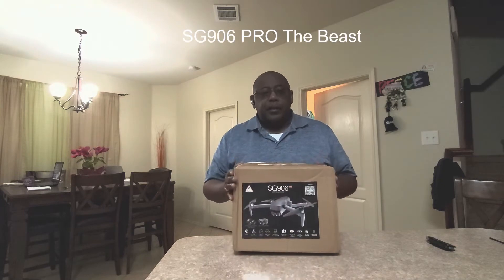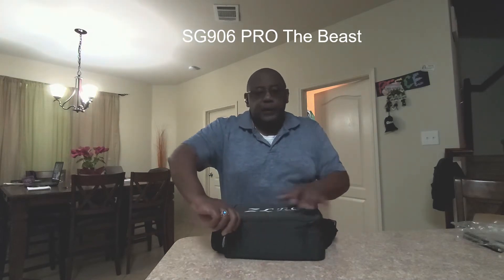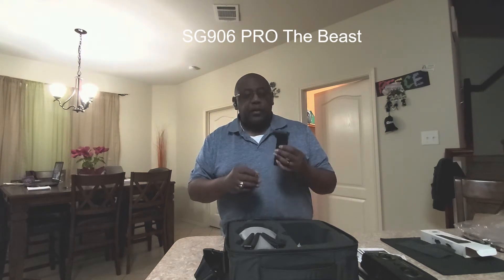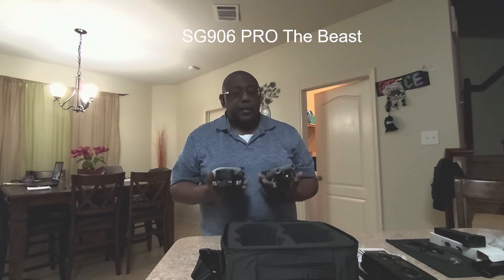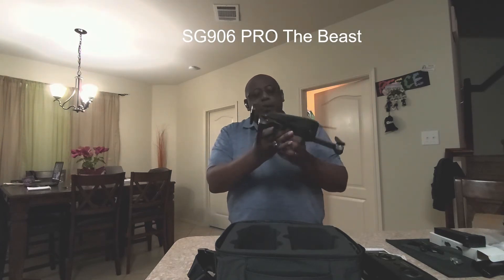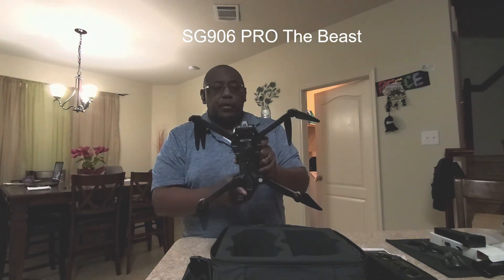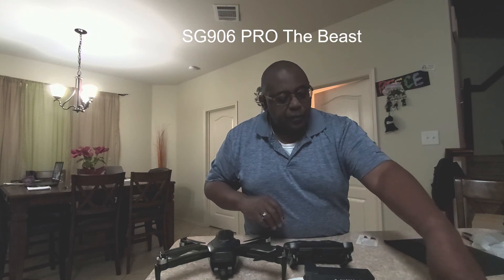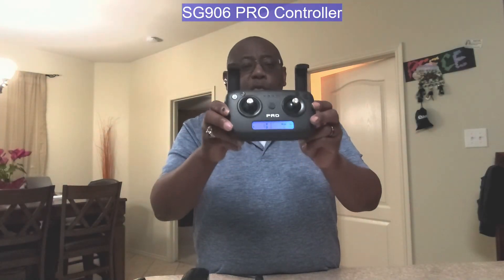SG906 Pro: The Beast Unboxing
This is my unboxing of the ZLRC  SG906 Pro Beast drone. It has a 4K camera 2 axis gimbal and intelligent modes like follow me, circle, and way-points.